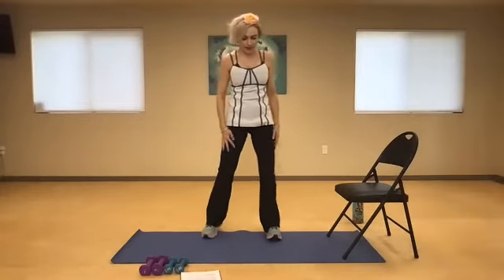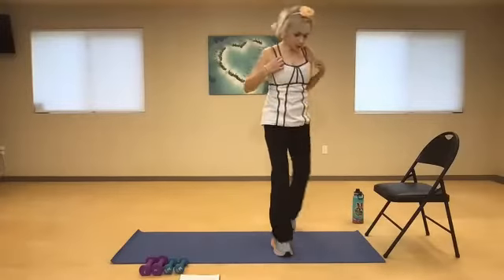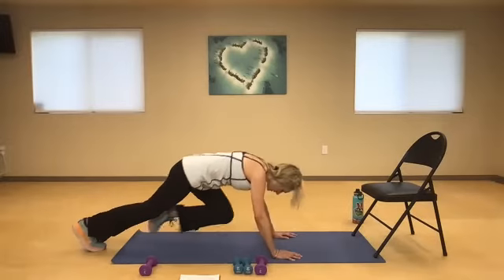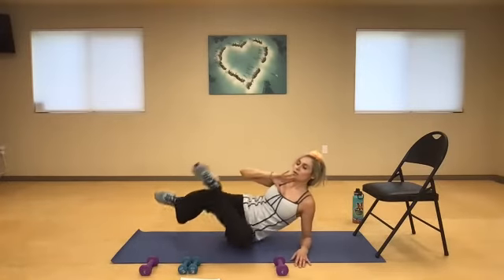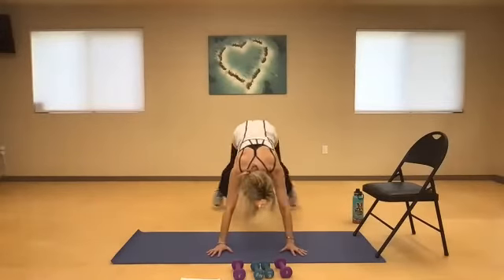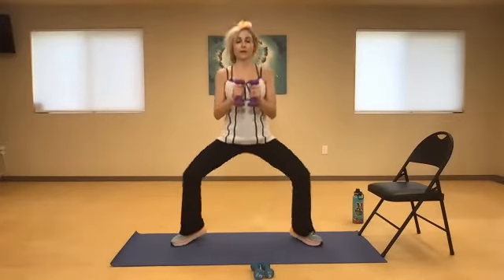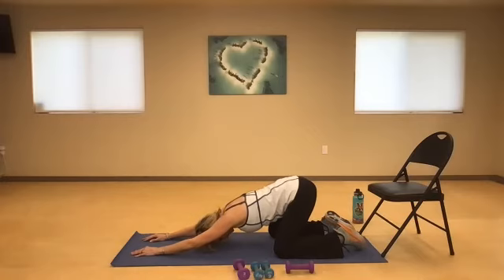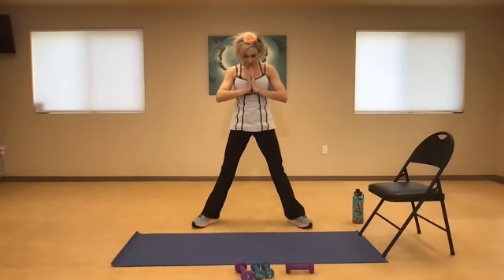100 ladder Workout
Equipment: Weights 3-10 lbs, chair for modifications.